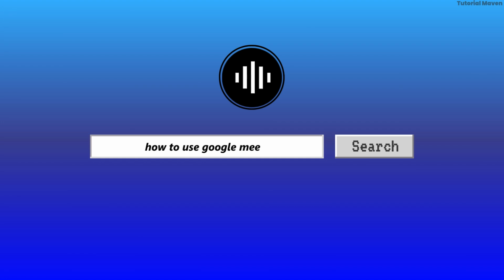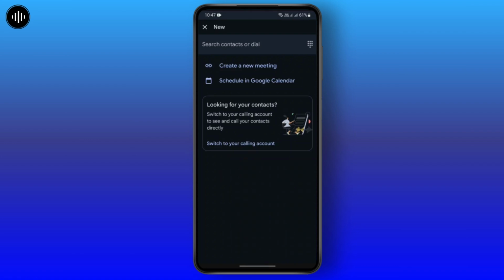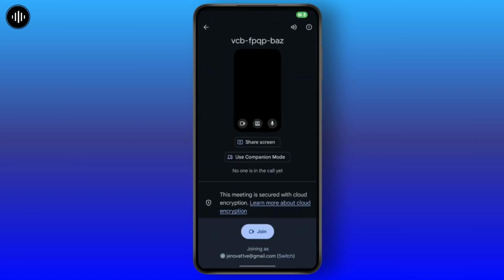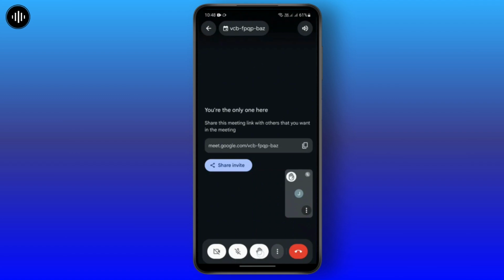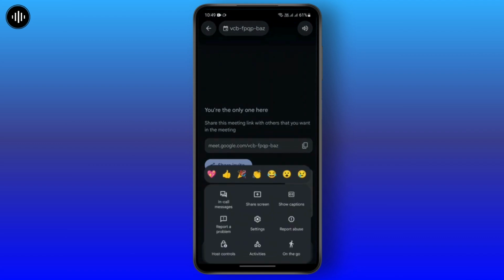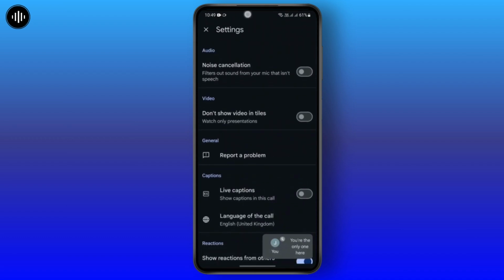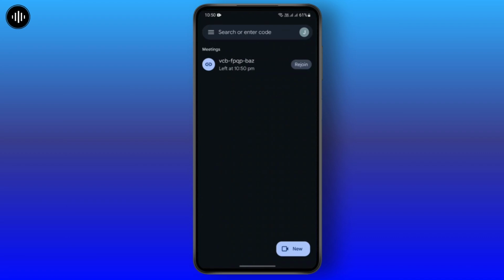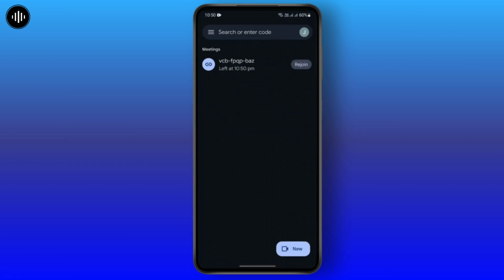How to Use Google Meet?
Learn how to use Google Meet effectively in this comprehensive tutorial. Whether you’re joining an online class, sharing your screen, or creating a Google Meet link, this step-by-step guide covers everything you need to know!

In this video, you'll discover how to use Google Meet, including how to join Google Meet sessions and share your screen seamlessly. You’ll also learn useful tips and tricks for maximizing your experience with the Google Meet app.

Timestamps:
0:00 Introduction
0:23 Step 1: Joining a Google Meet
1:19 Step 2: Creating a Google Meet Link
2:13 Step 3: Screen Sharing in Google Meet

how to join google meet
how to share screen in google meet